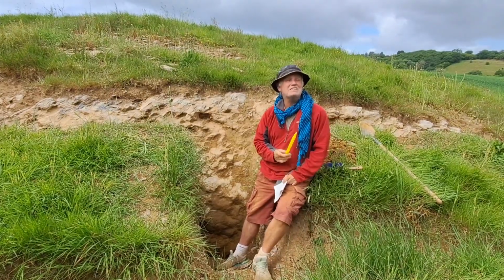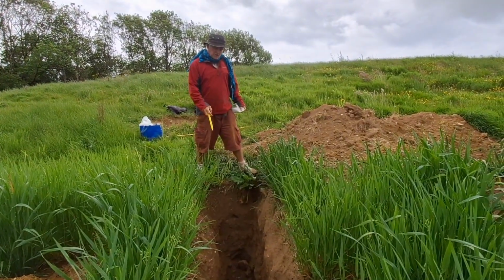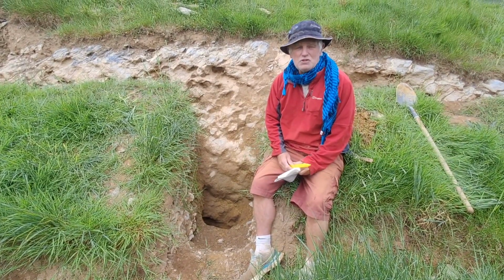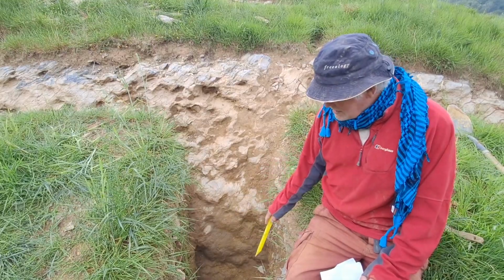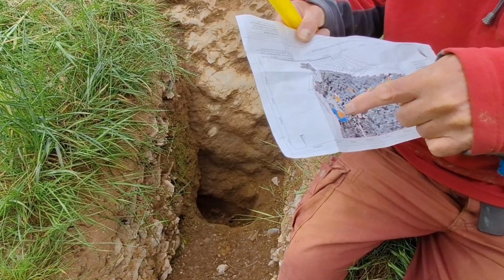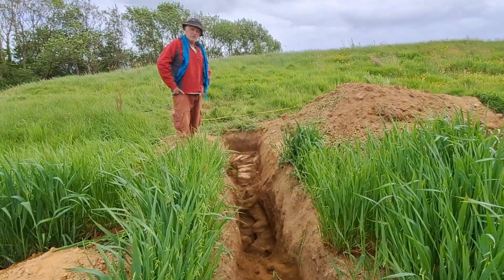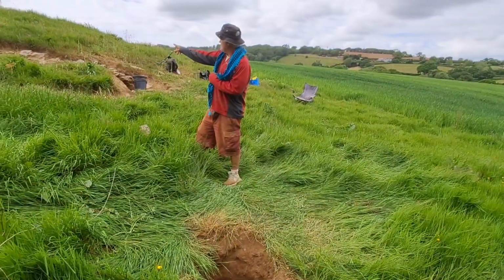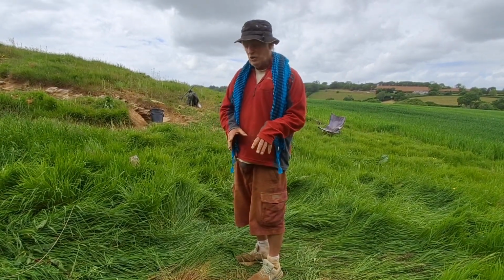Visit From County Archaeologist, so many mysteries!! Is there a sink 🕳 hole !?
Lots of archaeological puzzles,  and more geological mysteries, did somebody say Sink hole 🕳 we will keep you informed!